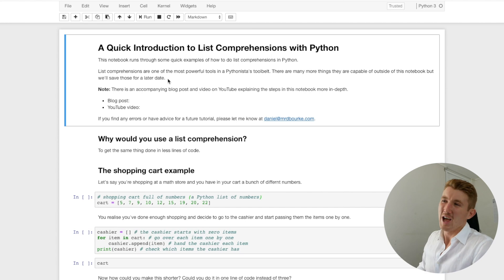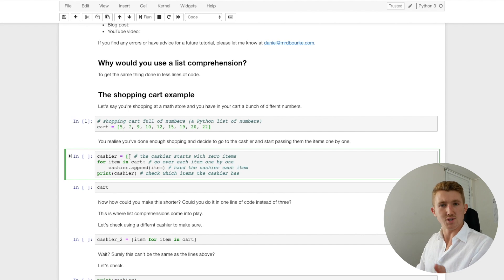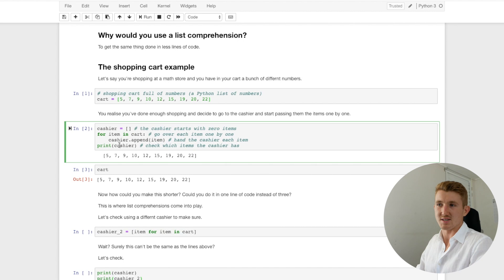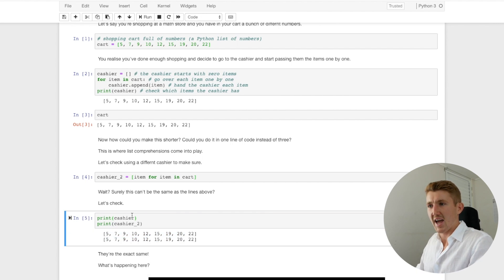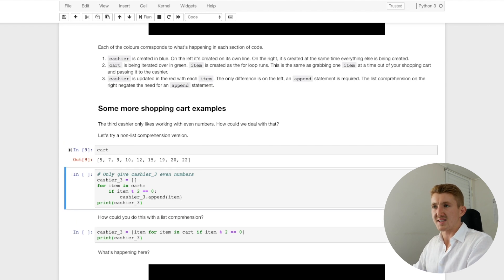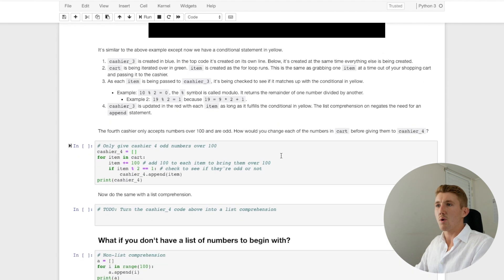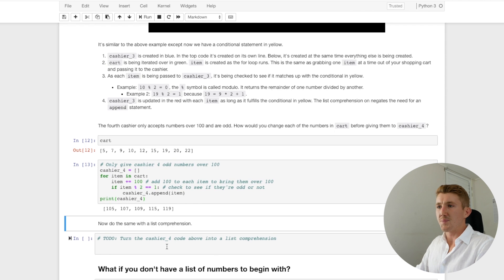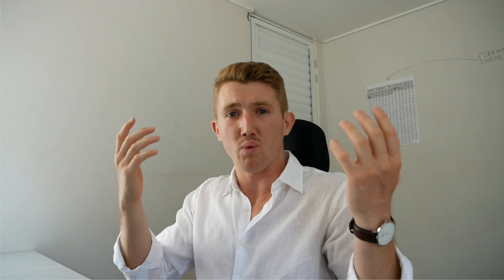Visual Introduction to Python List Comprehensions - Get the same done with less code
A brief introduction to list comprehensions in Python.

If you have any advice or if there's something you'd like to see in a future video, please let me know.